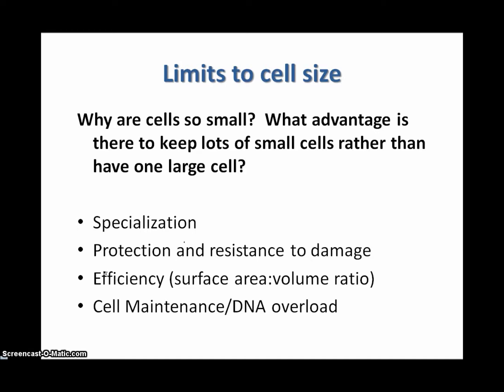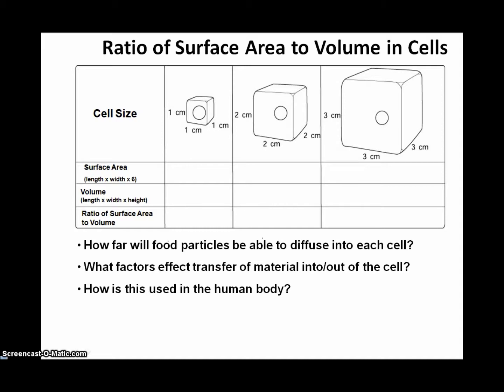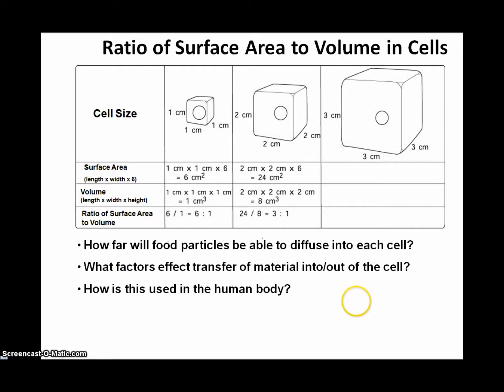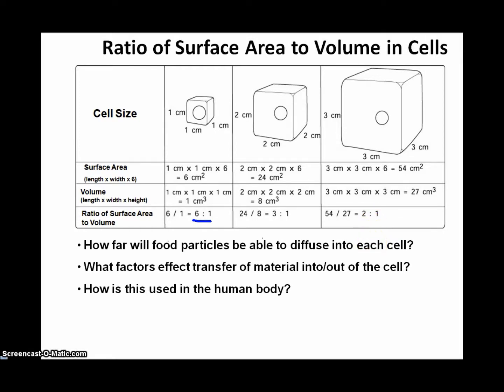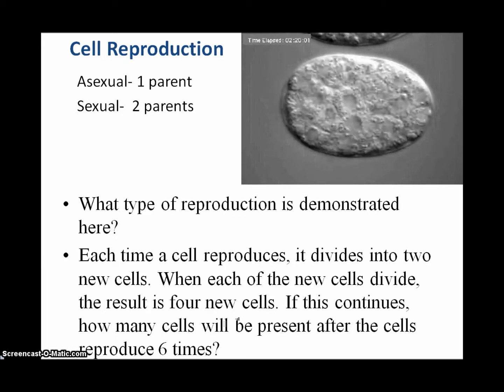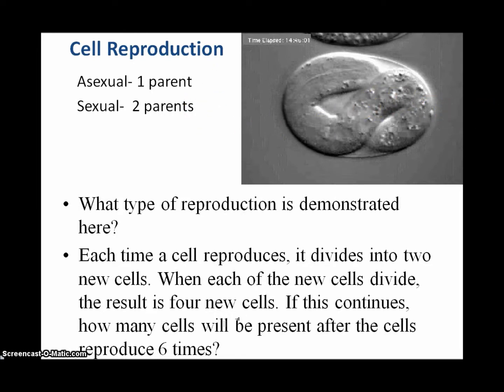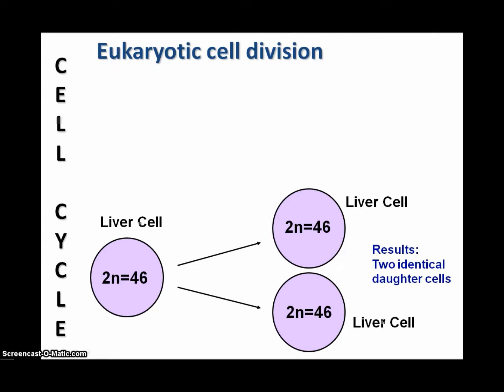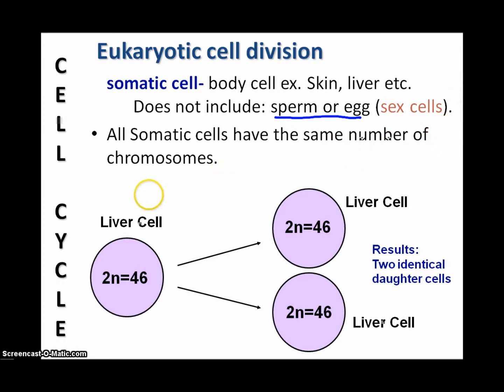Limits to Cell Size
Cell cycle